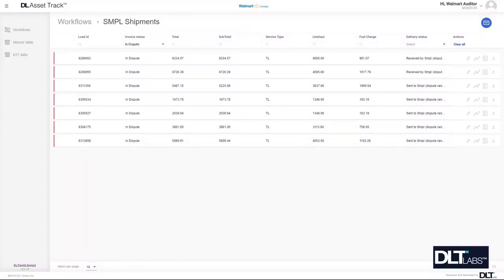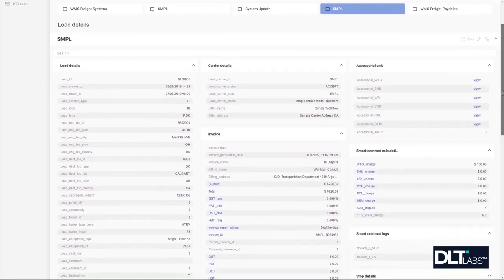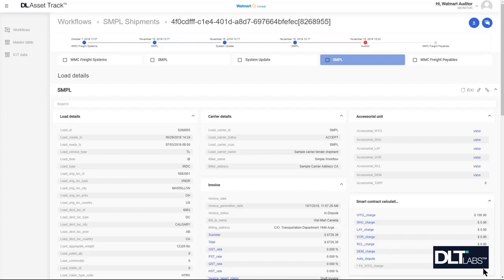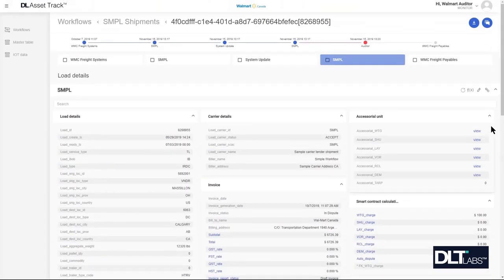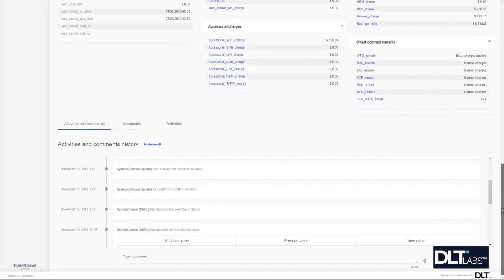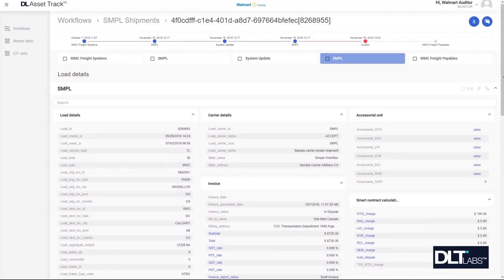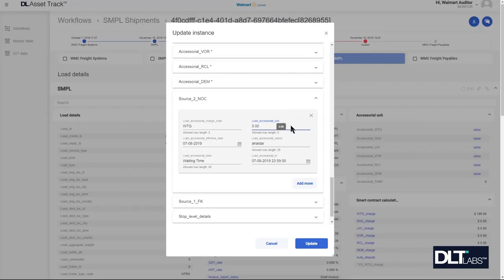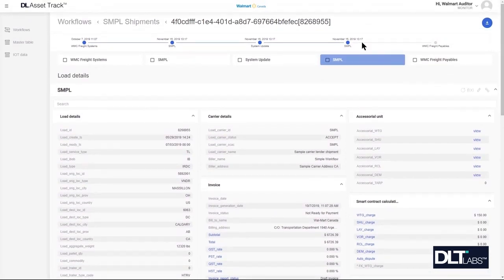DL Freight : How to Deal with Auto Disputes